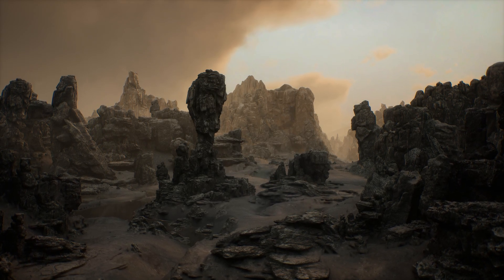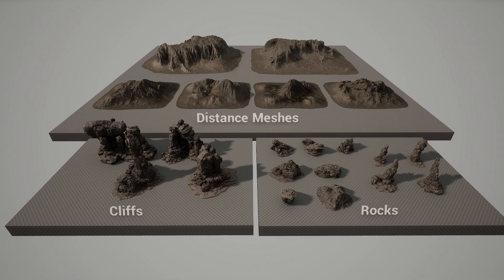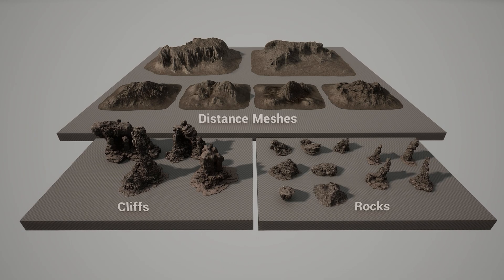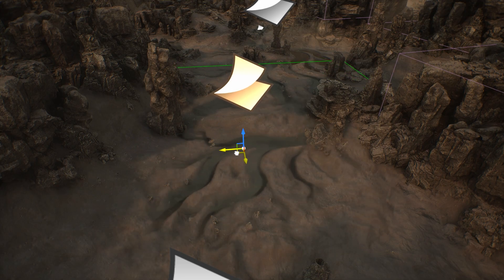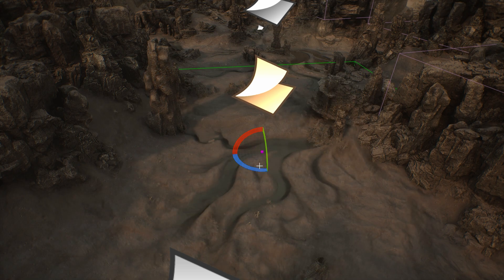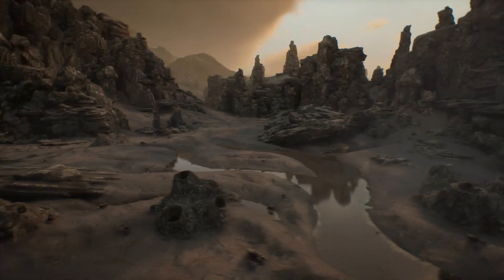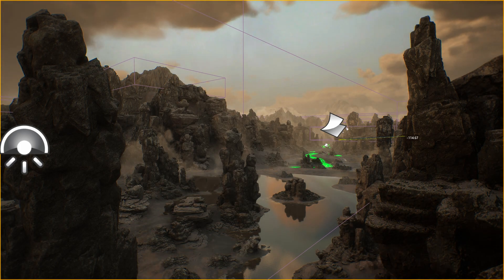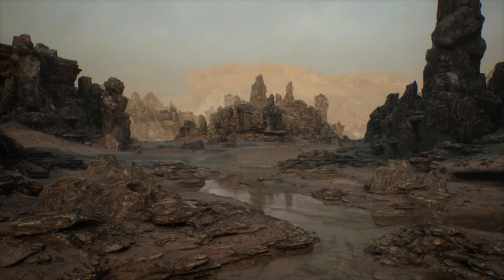Creating an Alien World in Unreal Engine 5 with Brushify!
Create breathtaking alien landscapes in Unreal Engine 5 with this powerful, easy-to-use environment pack. Ideal for Sci-Fi Games, Films, Virtual Production, and more.

BUILD ALIEN WORLDS IN UE5 with BRUSHIFY